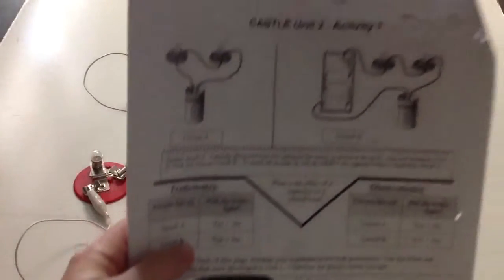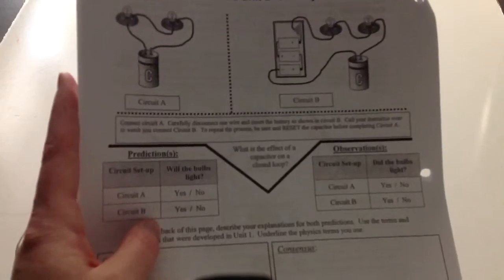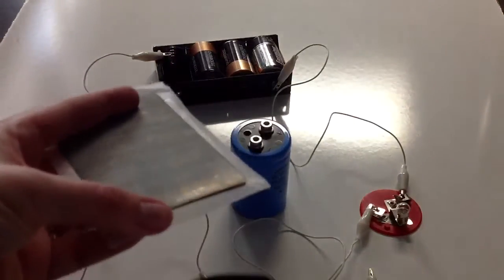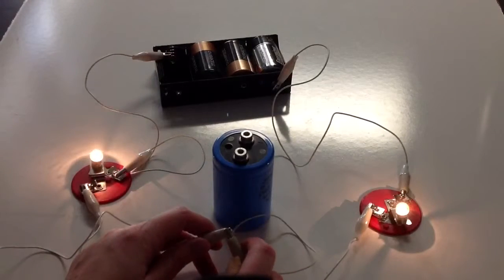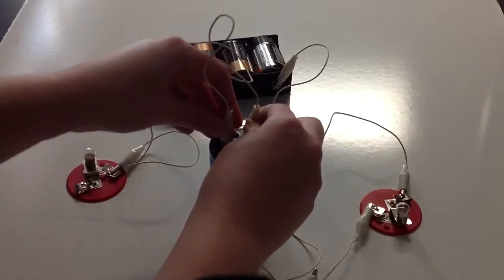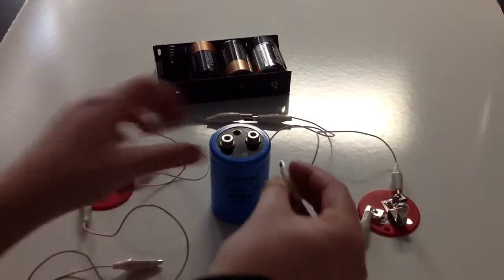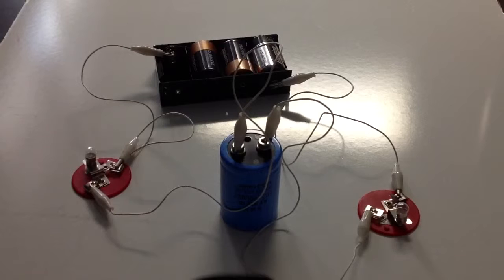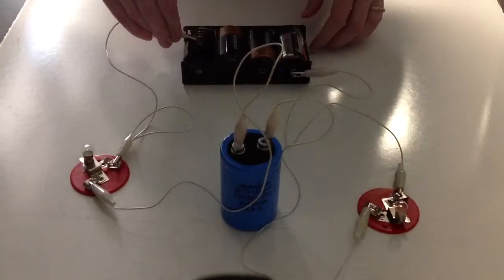Electricity Unit 2 Activity 1